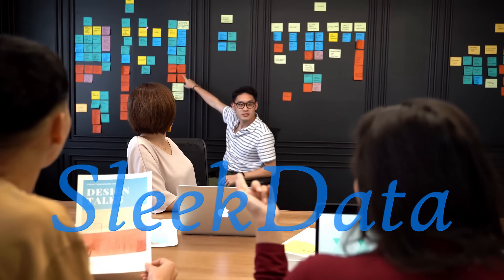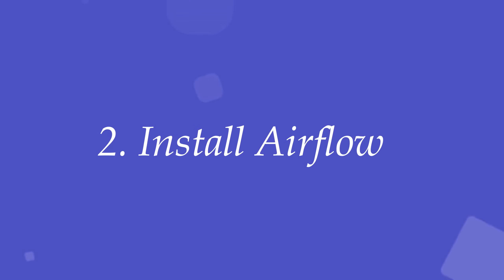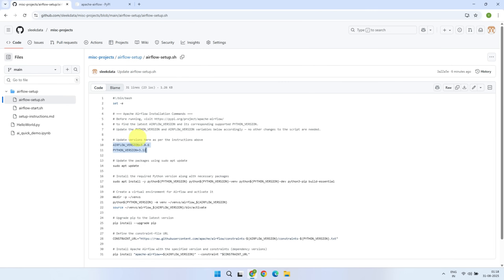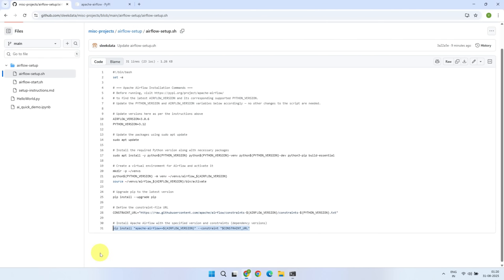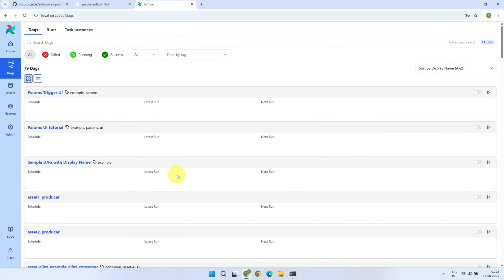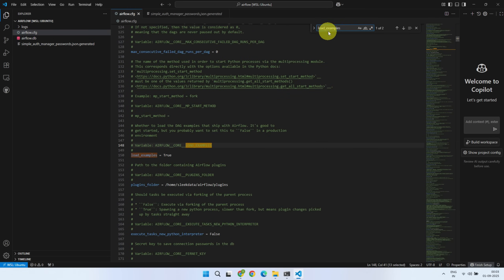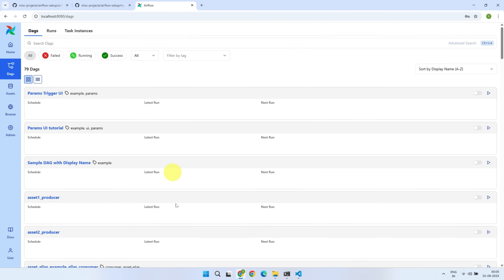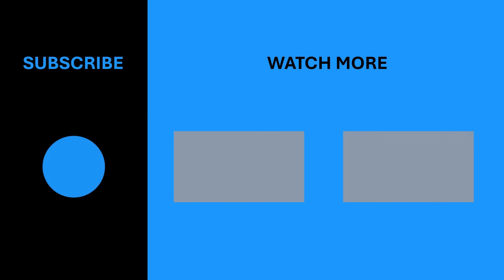Install Apache Airflow on Windows Without Docker | Step-by-Step Tutorial (2025)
How to install Airflow
install apache airflow
Install Airflow on Windows
install apache airflow on ubuntu
install airflow on windows without docker
setup airflow WITHOUT docker
install airflow locally
setup airflow locally windows
apache airflow setup guide
install apache airflow docker
install airflow docker
install airflow with docker
install airflow on windows with docker
setup airflow using docker
airflow setup using docker
install airflow in ubuntu
Install Airflow Ubuntu
install airflow on linux
install airflow on mac
install apache airflow on mac
pip install airflow
pip install airflow providers
install airflow python
install apache airflow pip
setup airflow locally
Can I run Airflow locally?
setup airflow on windows
airflow setup in windows
airflow setup pc
install airflow cli
install airflow WSI
install rv airflow
setup airflow in ubuntu
conda install airflow
brew install airflow
helm install airflow
setup airflow docker
airflow setup
setup airflow
Installing and Configuring Apache Airflow: A Step-by-Step
Installation Airflow from PyPI
Installation of Airflow 3.0.6
Install Apache Airflow for Windows PC
install python packages in airflow
Can I install Airflow on Windows?
How to run Airflow in Python?
How to install air filter Airflow?